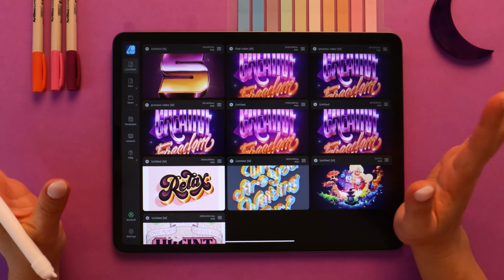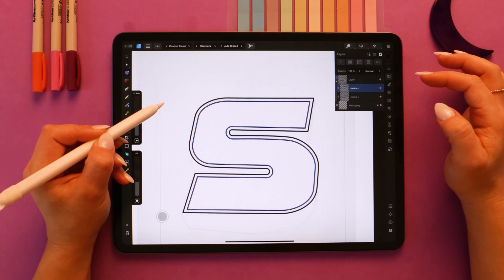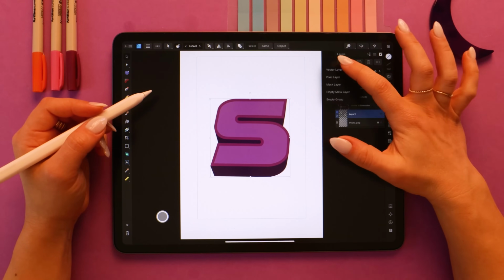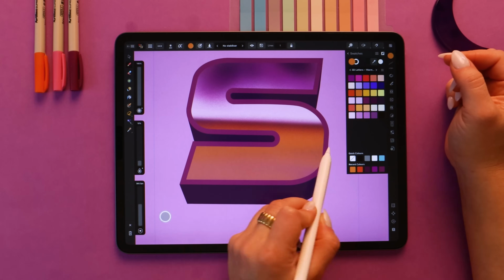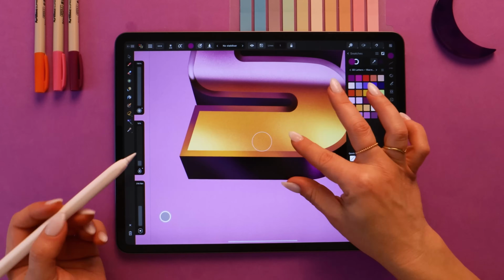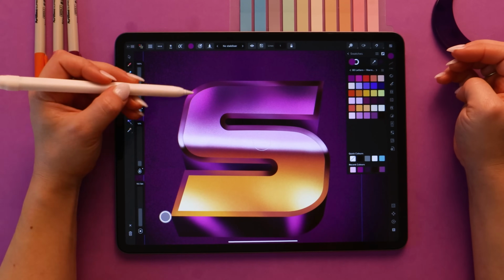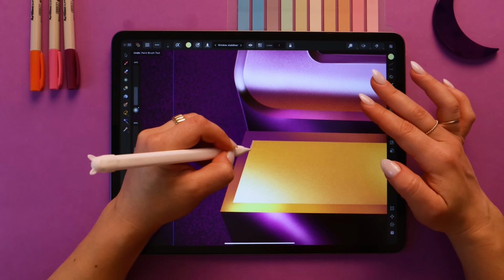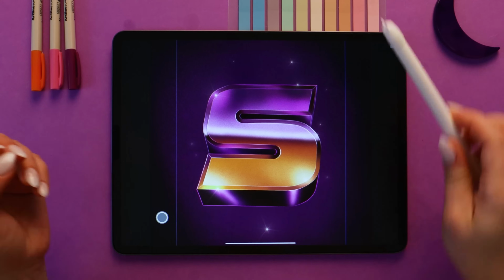Create 3D letters with artist Aurelie Maron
In this Creative Session artist Aurelie Maron shows you how to create a 3D letter with an eye-catching chrome effect, guiding you through her start-to-finish workflow in Affinity Designer for iPad using her 3D Letters Toolkit.

Consisting of various brushes, colour palettes, textures and alphabets, the Affinity add-on has everything you need to craft convincing 3D lettering with beautiful effects and highlights.

Aurelie Maron is a passionate freelance lettering artist and online instructor from Australia’s Gold Coast with more than twelve years’ experience working with clients and students. Learn more about her and the courses she offers

Led by top creatives who use Affinity, Affinity Creative Sessions give you the chance to follow along as incredible artists, illustrators, designers and photographers work on a project using the apps.

We announce details of upcoming sessions on our social channels, so make sure you're following us on Instagram Twitter and Facebook to stay updated about future premieres.